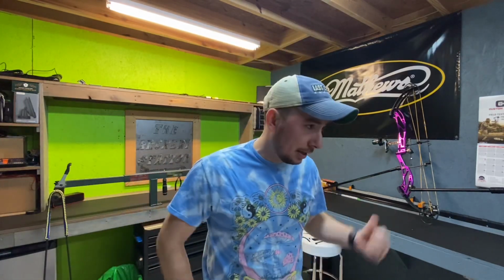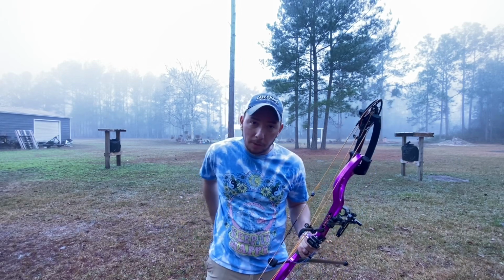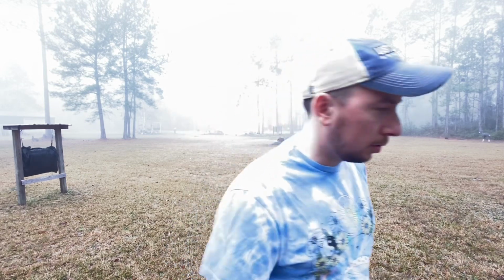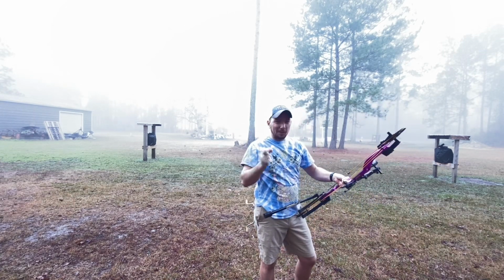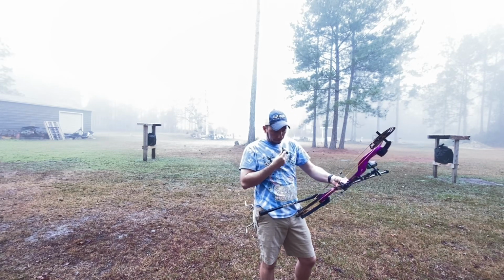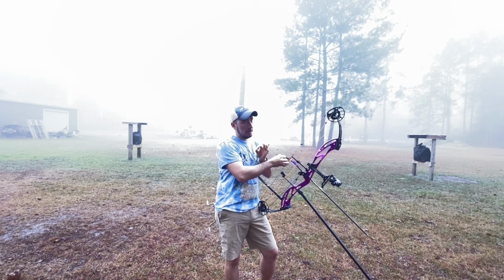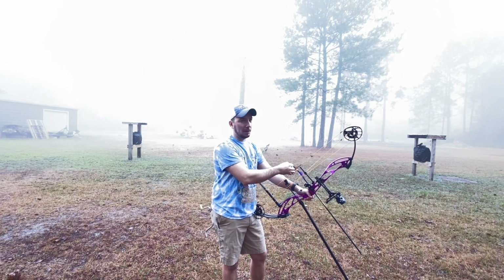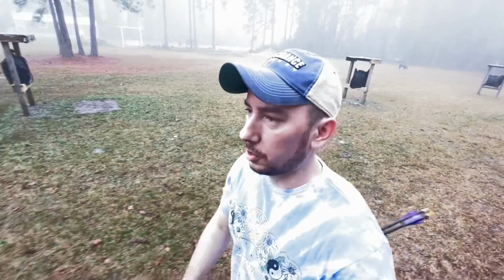Bow Adjustments & Morning Shooting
Made an adjustment to my draw length, so I wanted to shoot a few arrows before work…